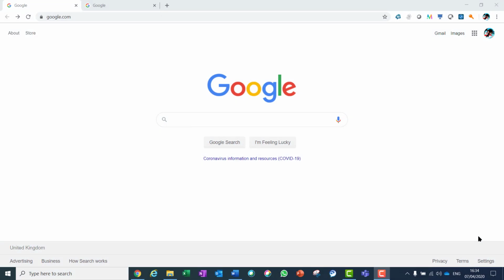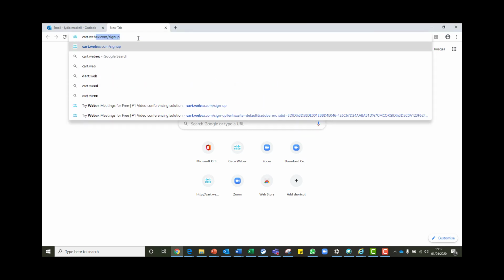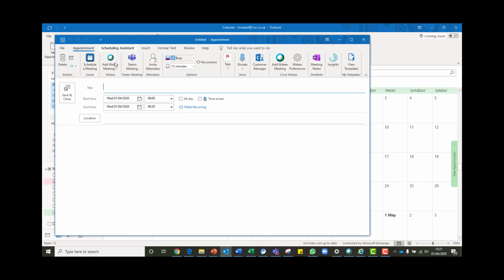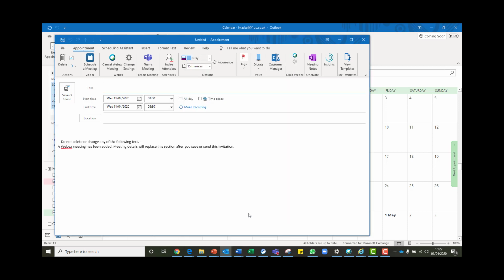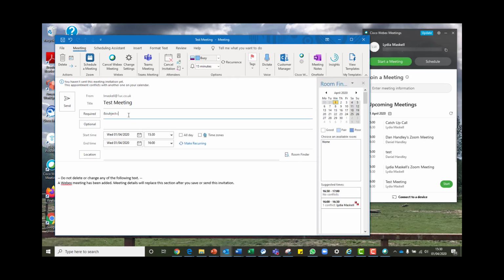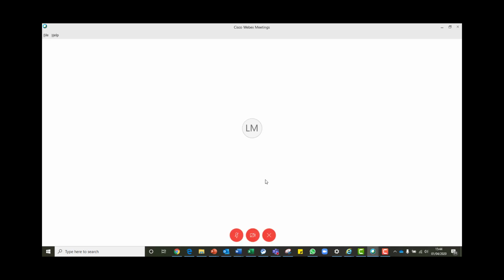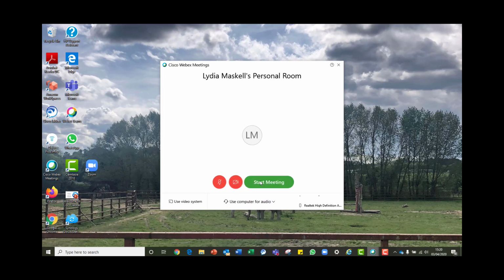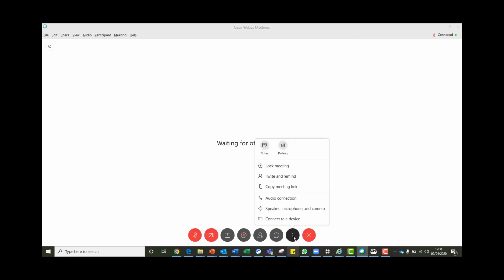Getting Started with Webex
1UC are a leader in technology adoption and training and we would like to help those new to working from home and using windows and office 365. As part of a series of blog posts and videos we will be sharing helpful hints and tips to make things as easy and efficient as possible.

In this video we are going to have a look at Getting Started with Webex.

0:32 – downloading WebEx

1:52 – setting up a free account

3:26 – scheduling a meeting using outlook

6:00 – scheduling a meeting using desktop app

6:53 – join a meeting from outlook

7:51 –  start a meeting from desktop app

8:39 –  Joining a meeting from outlook

9:10 –  joining a meeting from desktop app

10:52 – webex meeting interface & controls